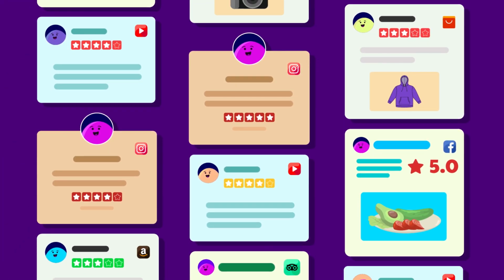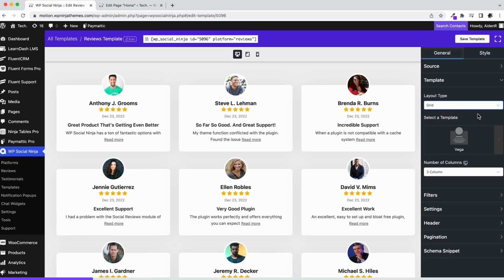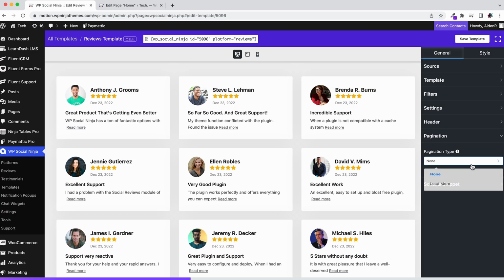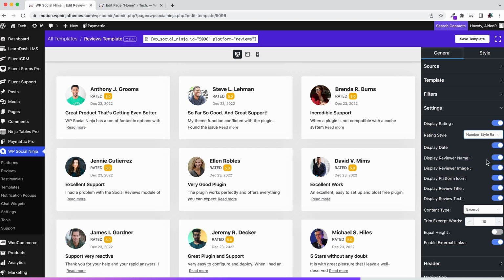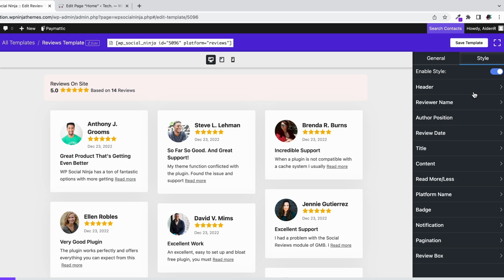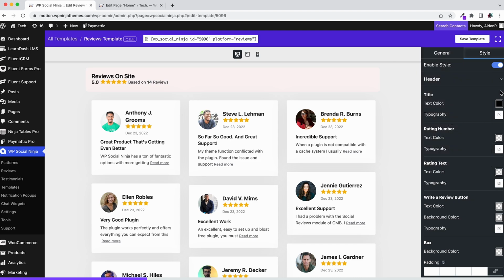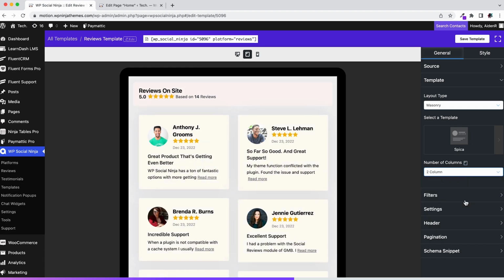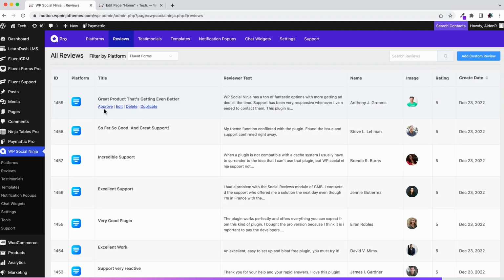Show User Generated Reviews On Your Website | WP Social Ninja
Show user generated reviews easily on your website. How? Just integrate WP Social Ninja with Fluent Fomrs. Why? Casue Iit takes more than just a website in today's highly competitive digital market to win over and keep clients. Maintaining a strong online profile is very recommended. Integrating your websites with social media is necessary if you want to take things to the next level. With WP Social Ninja, it's easy to highlight your greatest content by highlighting user-generated content like posts, reviews, comments, and more. It's a top-tier WordPress social networking add-on.

Of all those features of WP Social Ninja, in this video, we showed you how to collect reviews using Fluent Forms on your website. WP Social Ninja has an amazing feature to fetch Fluent Forms Reviews without any hassle. Some other  mentionable features of WP Social Ninja  are:

Social Feeds and Reviews
All-in-one Chat Widget
Easy integration with social platforms
Multiple stunning templates and layouts
100% SEO friendly
Realtime synchronization
Supports all page builders

Timespan -
00:00 - Intro
00:14 - Configuration
02:30 - Style
04:35 - Outro